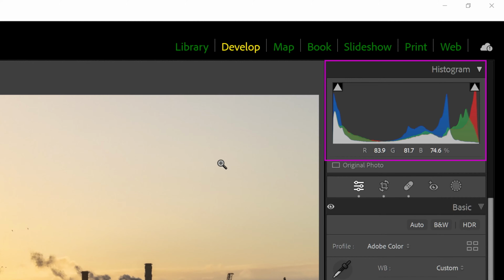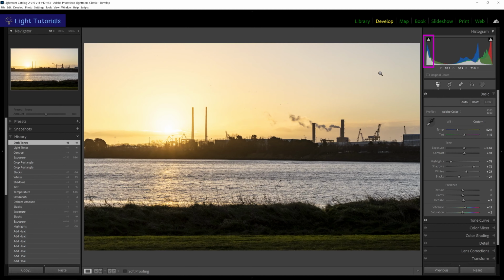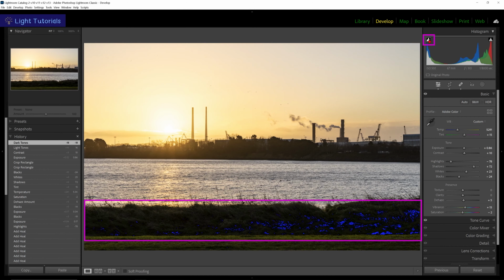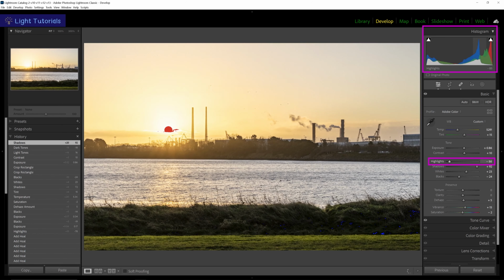How to Read and Use the Histogram in Lightroom Effectively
Short tutorial on the Histogram in Lightroom and how to use it.